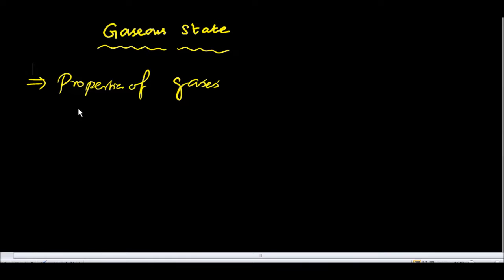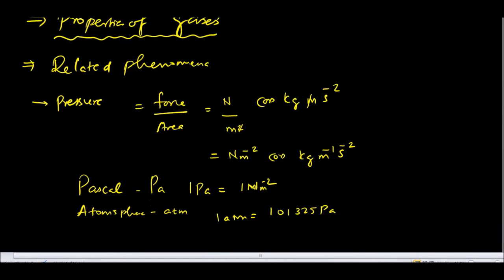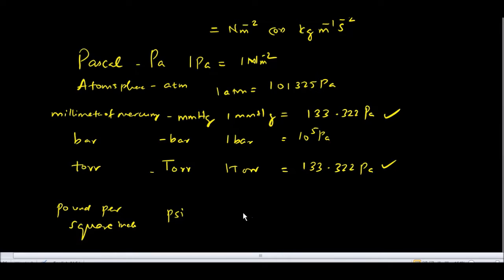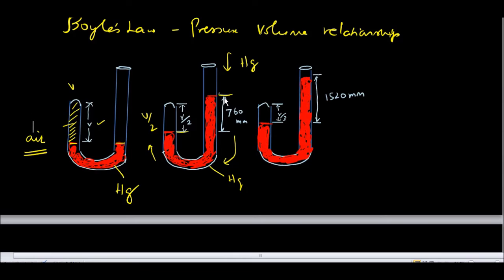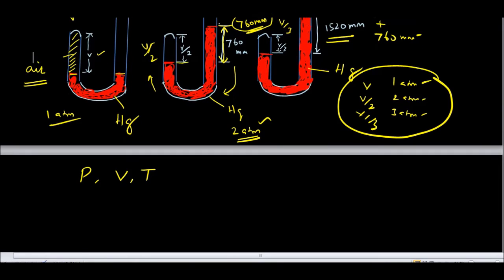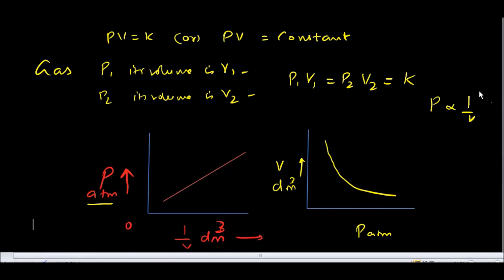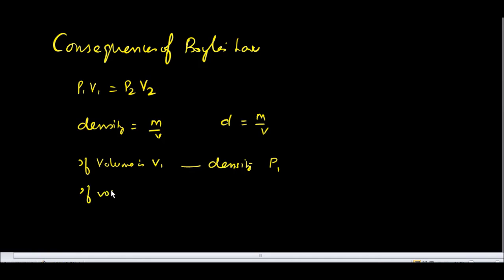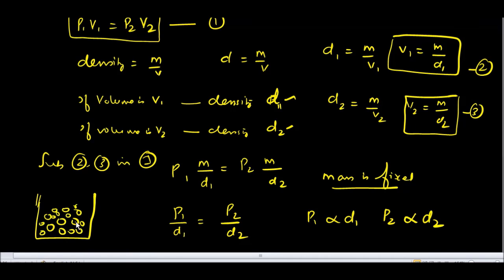GASEOUS STATE BOYLE'S LAW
TN STATE BOARD +1 CHEMISTRY ENGLISH MEDIUM